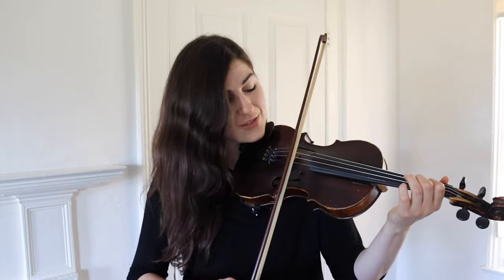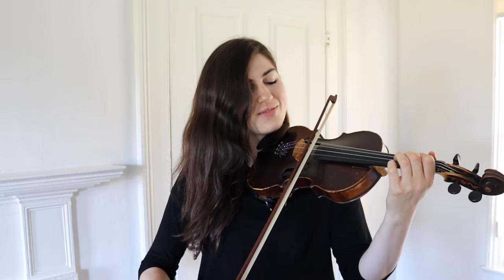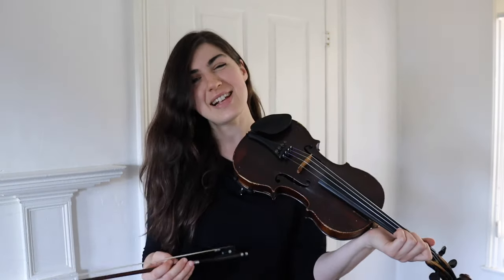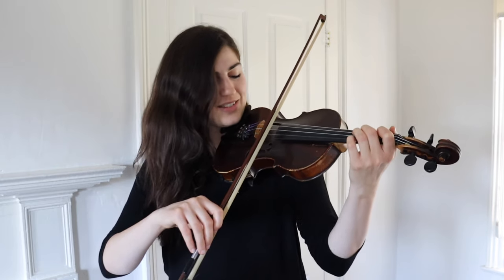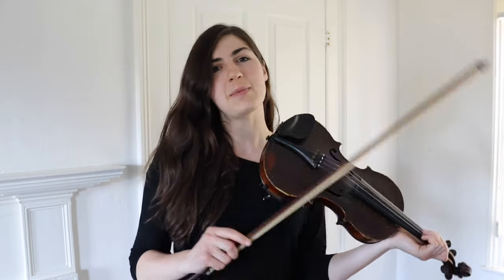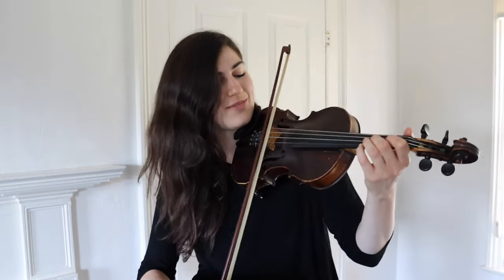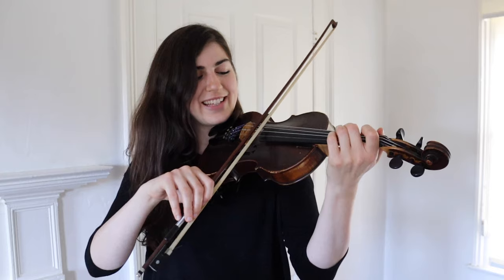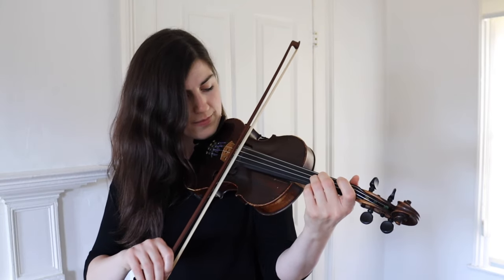How to play THE ASH GROVE ✨ Traditional Welsh folk tune ✨ Fiddle tutorial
Outline
00:00 The tune
02:00 Welcome!
02:19 Key signature: G major
03:01 Time signature: 3/4 time
03:30 Learn the tune!
           04:00 Learn theme 1
           05:22 Play theme 1 (twice!)
           06:19 Learn theme 2
           07:50 Play theme 2 (once!)
           08:20 Play theme 1 (one more time!)
08:47 Play the whole tune!
10:01 Learn the variation!
           10:29 Variation 1: Adding eighth notes
           12:27 Variation 2: Lengthening notes
           13:06 Variation 3: Double stops
14:10 Play the whole variation!
15:24 Thanks and happy fiddling!